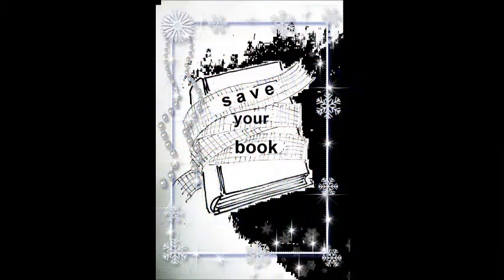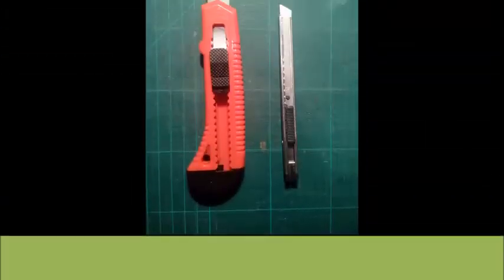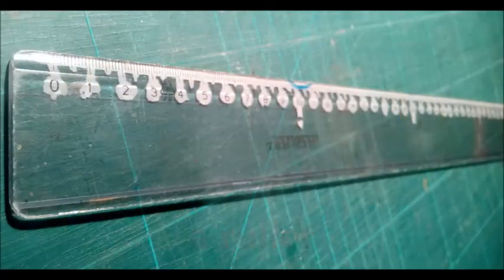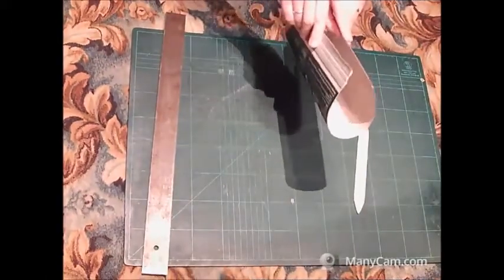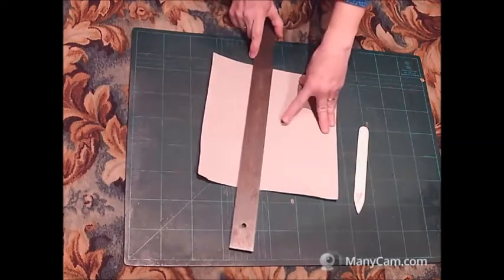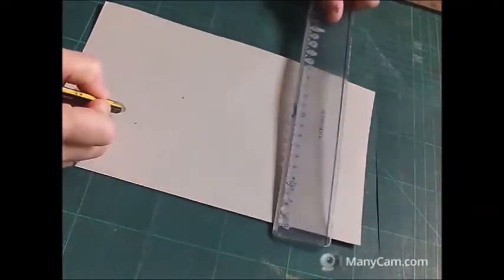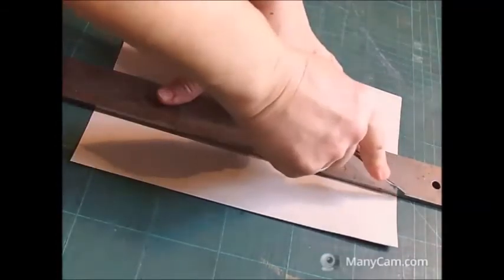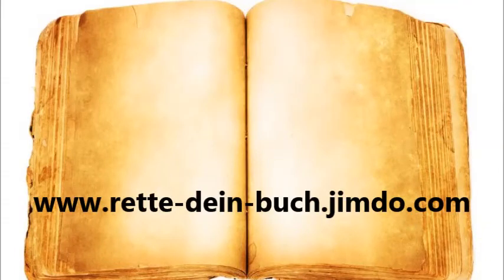4 How to cut the thin cardboard for a book spine